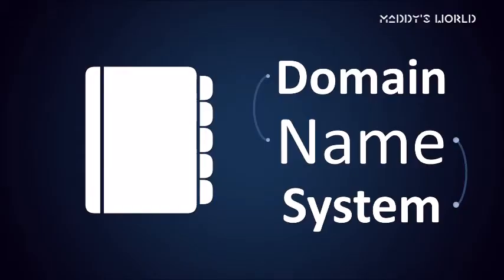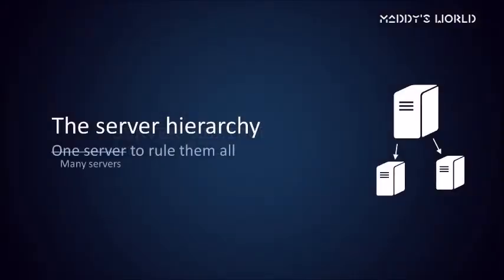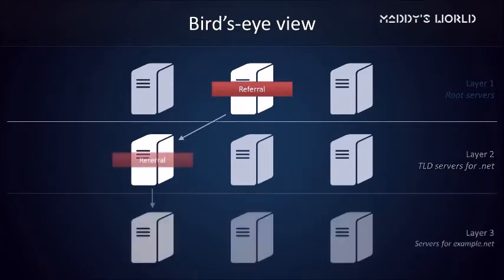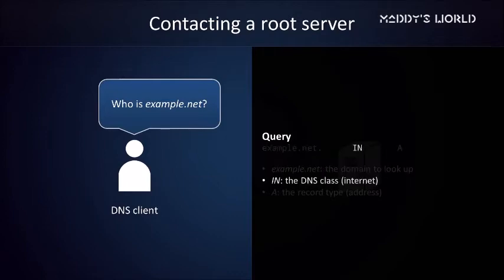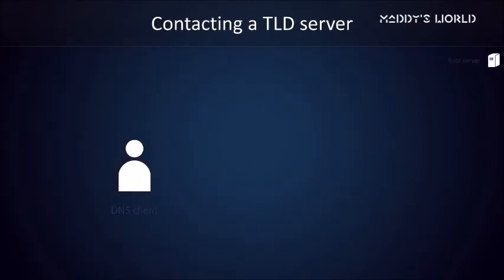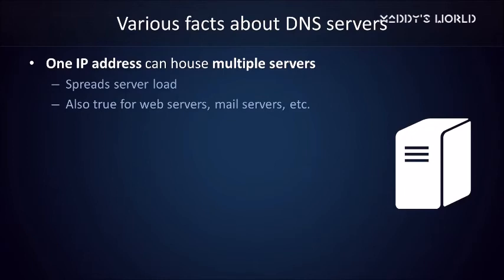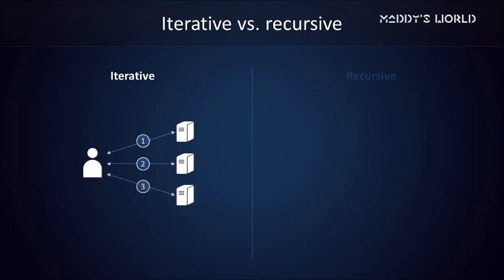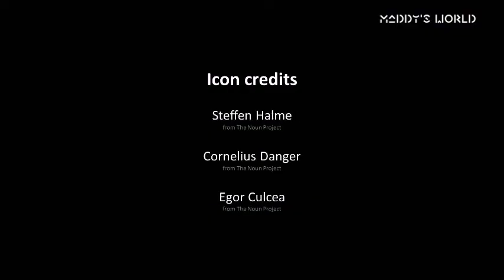Networking - Domain Name System